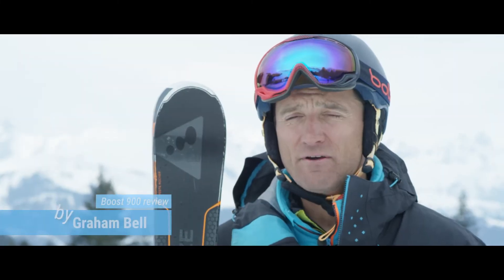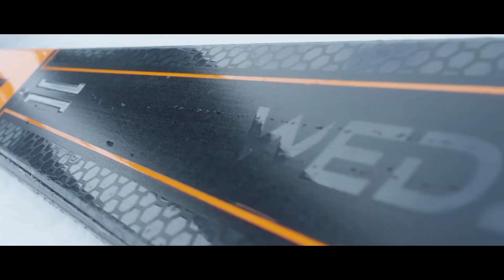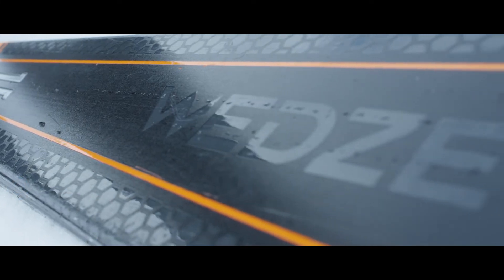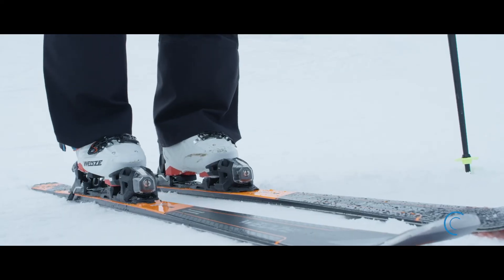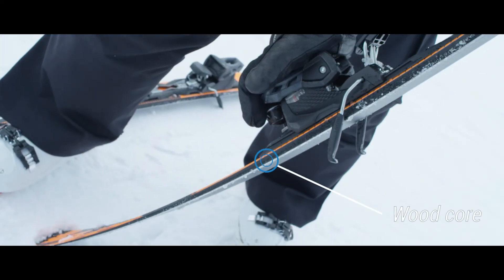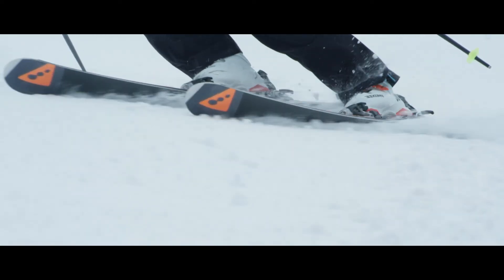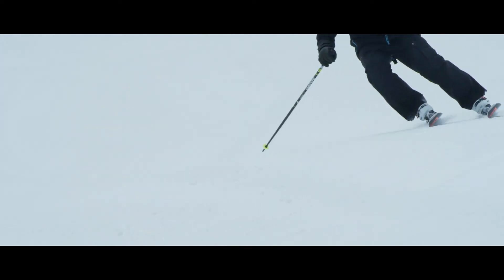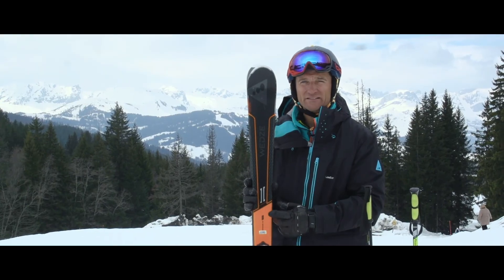Graham Bell Ski Tips: Wedze Boost 900 Ski Review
Former Olympic GB skier and Decathlon UK Ambassador Graham Bell, gives his expert advice to help you improve your skiing technique on the slopes this ski season. Check out his Wedze Boost 900 ski review, best suited for intermediate to advanced skiers.